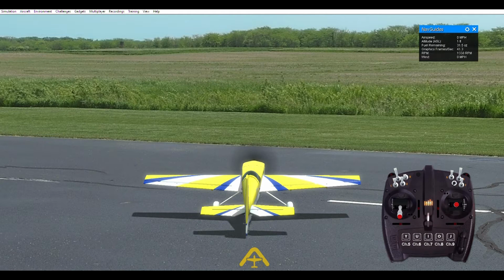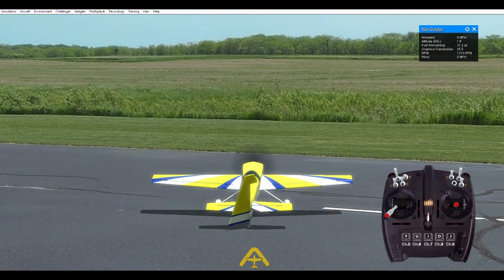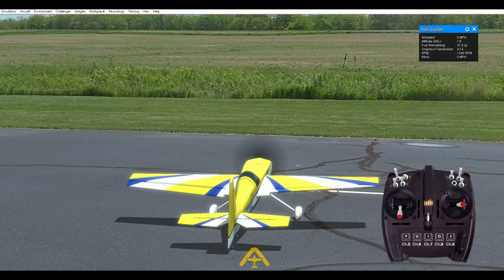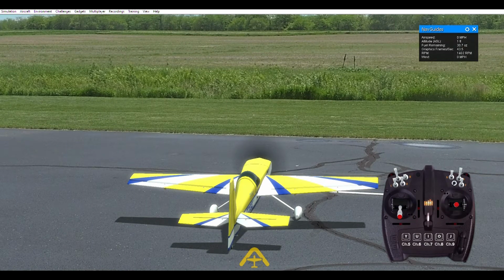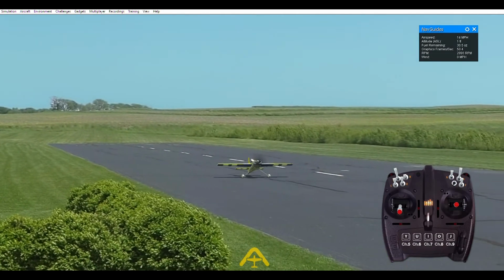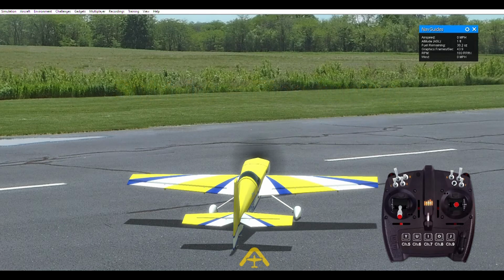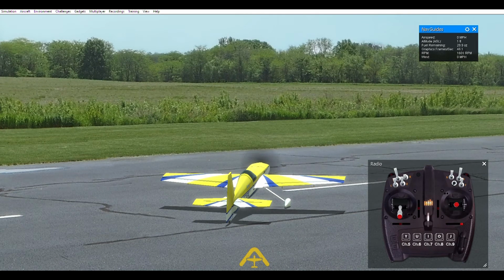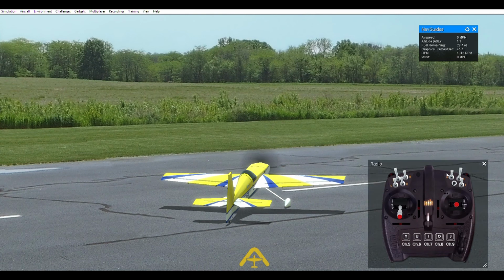ARC RealFlight Instruction- Lesson 1/ Controls and Radio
The features of the radio and how the controls work for the RealFlight 9.5 Flight simulator.